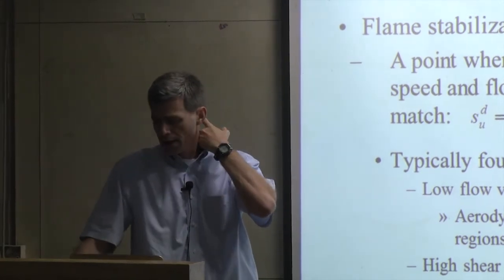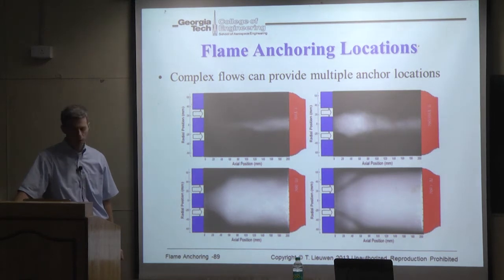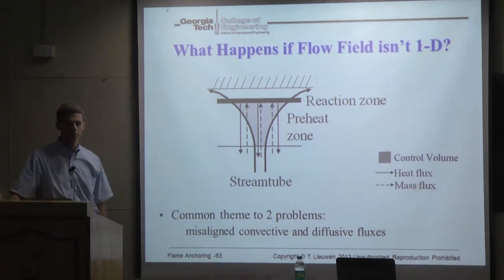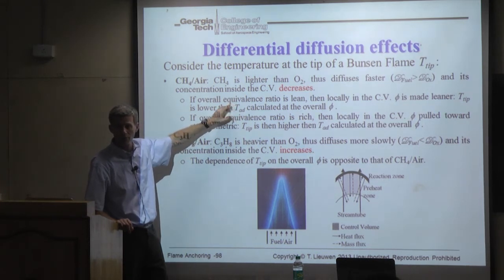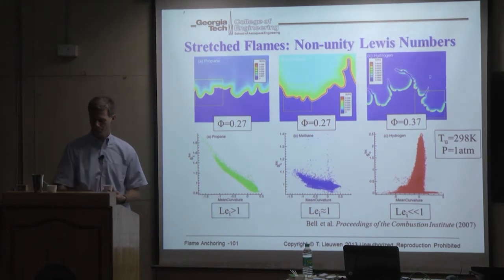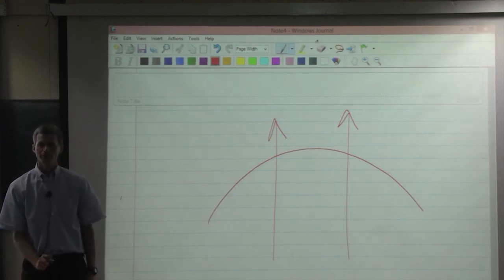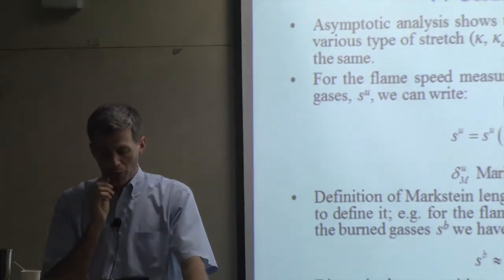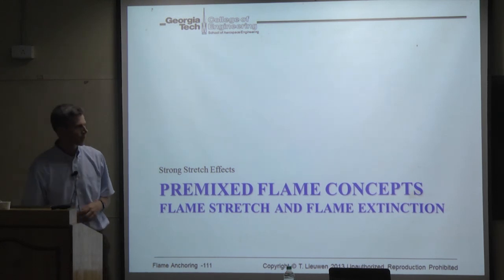NCCRD@IITM-Flame Stretch, Edge Flames, and Flame Stabilization Concepts by Prof Tim Lieuwen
ICIWS India 2015 lecture-2 by Prof Tim Lieuwen,